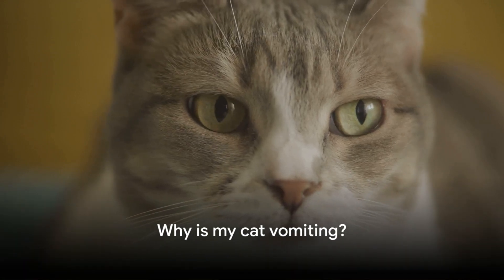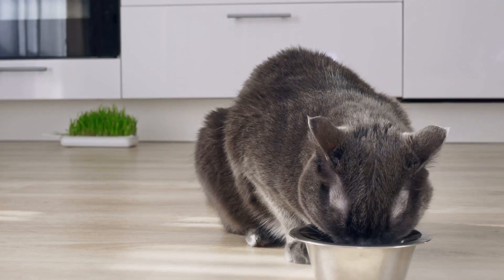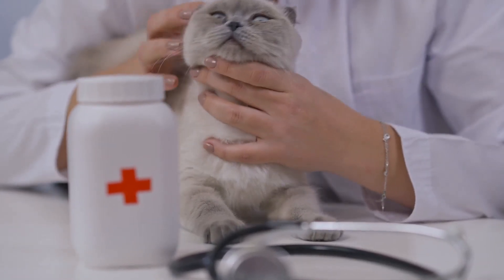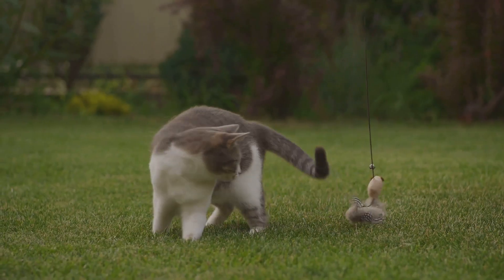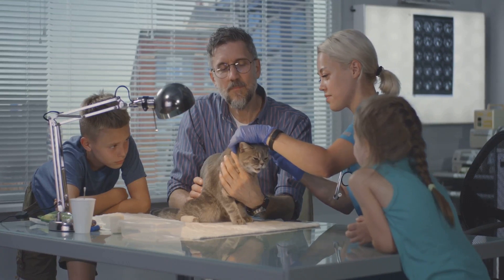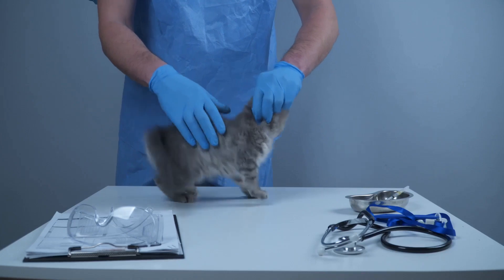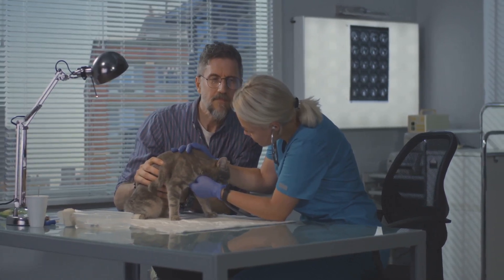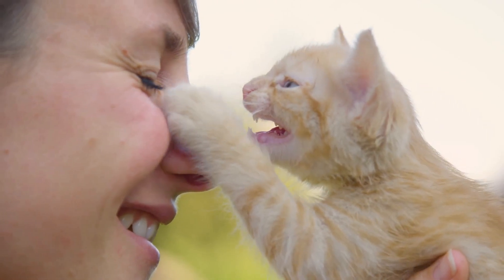Cat Care FAQs: Unraveling the Top 3 Questions Owners Ask Vets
Unlock the secrets to feline well-being! Join us as we address the top three questions cat owners commonly ask veterinarians. From deciphering the reasons behind cat vomiting to effective weight management and essential vaccinations, this video provides expert insights to ensure your cat leads a happy and healthy life.